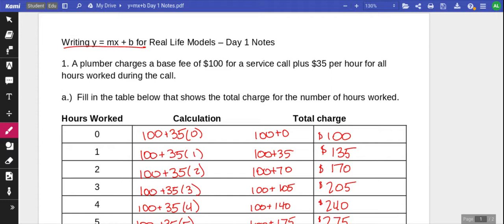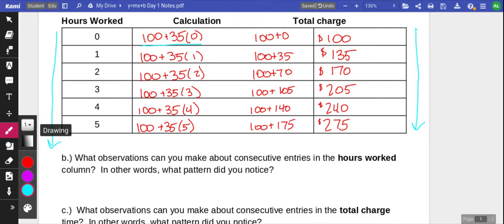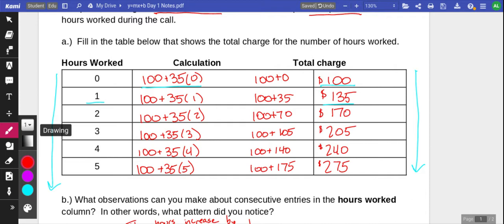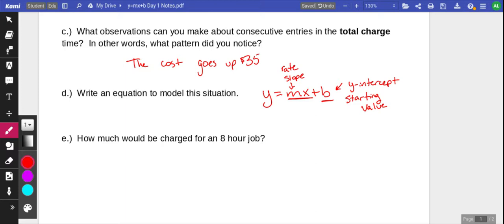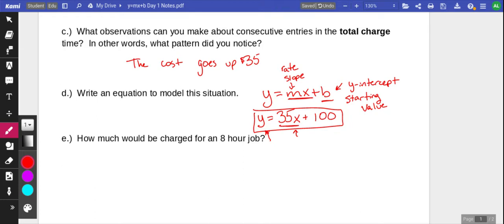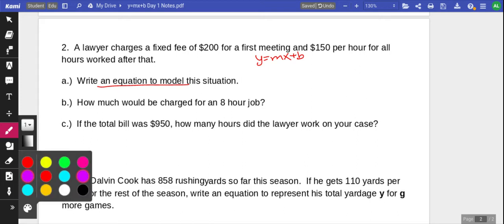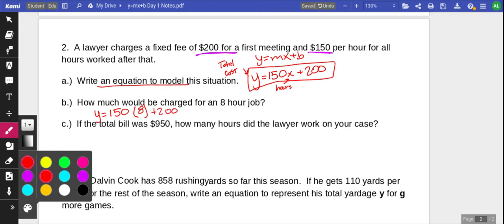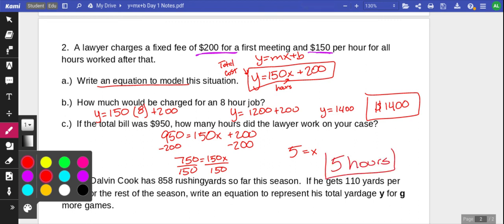Word Problems Day 1